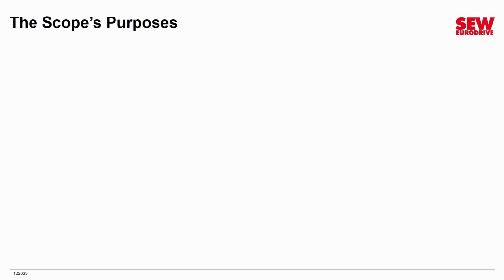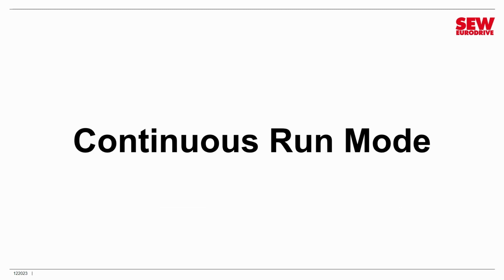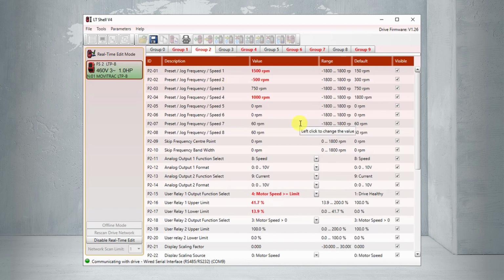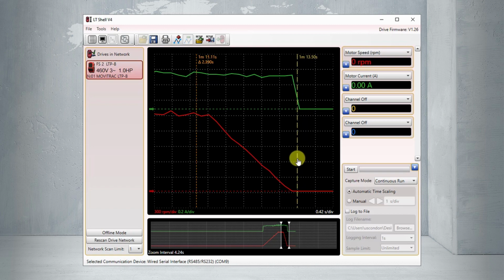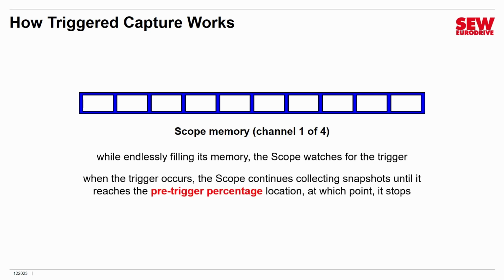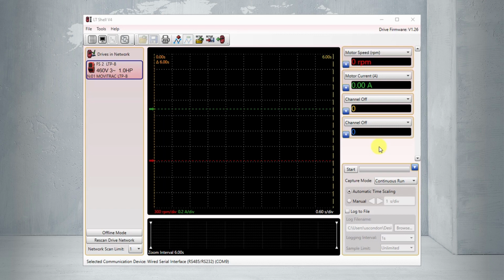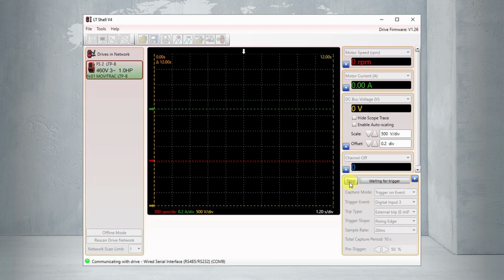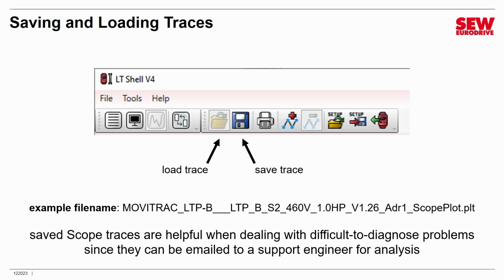MOVITRAC® LTP-B Training – Session 10 – Using the Scope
One of the MOVITRAC® LTP-B’s handiest tools is the built-in Scope. You’ll see how you can use it like a regular bench oscilloscope to monitor the VFD and confirm that it’s working correctly. But the Scope offers much more, including a triggered capture mode that doesn’t even require a PC to be connected. Using it, you’ll be able to track down elusive faults and hard-to-solve problems.

Video Chapters:
00:00 Introduction
00:51 Understanding the Scope tool
06:11 Using the Scope in continuous run mode
09:27 Demonstration (Continuous Run Mode)
16:41 Using the Scope in triggered capture mode
26:33 Demonstration (Triggered Capture Mode)
34:41 Miscellaneous Scope topics